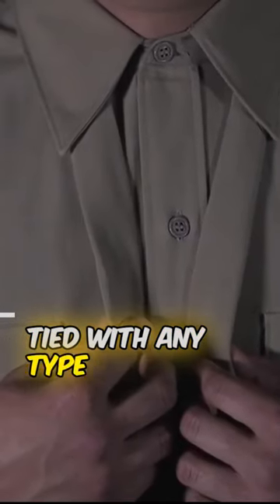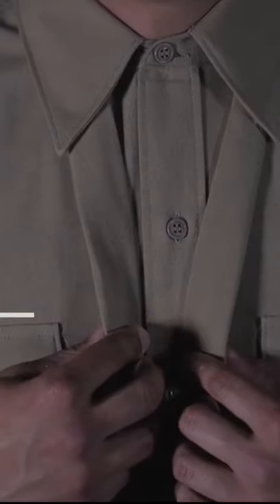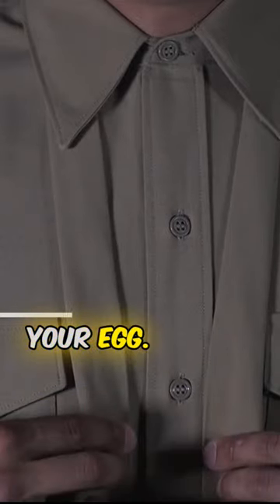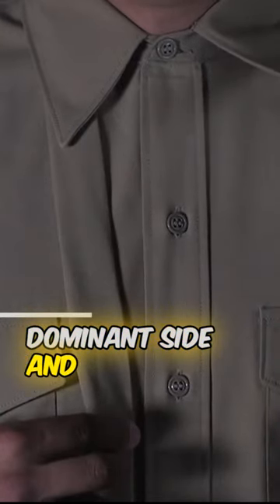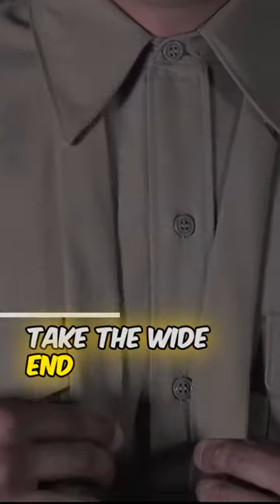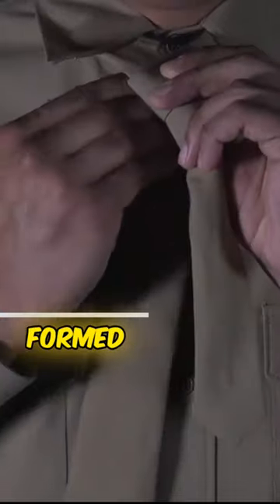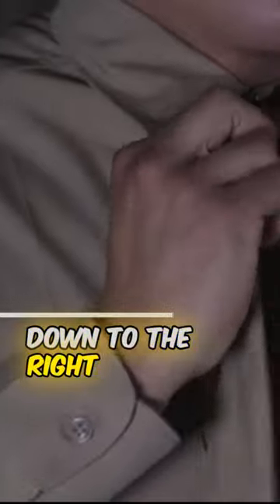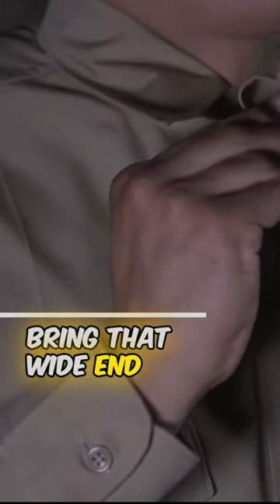How to tie a military tie!